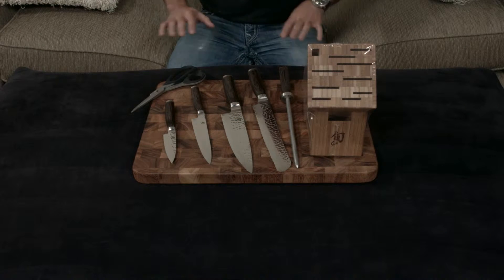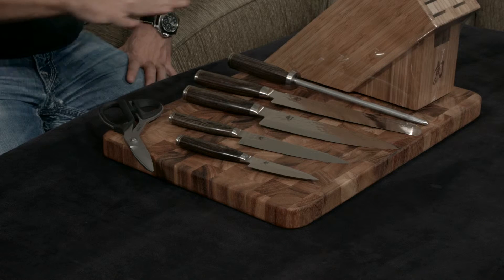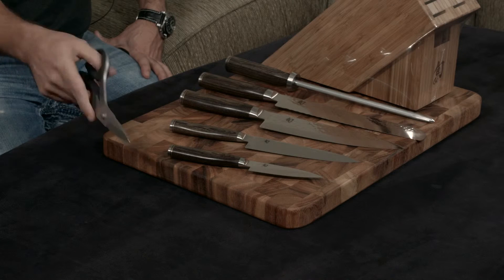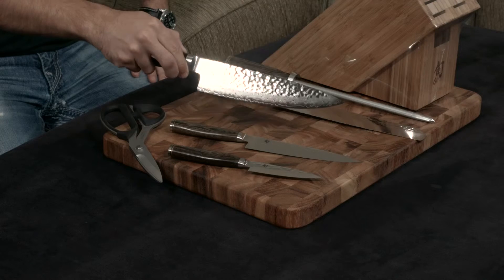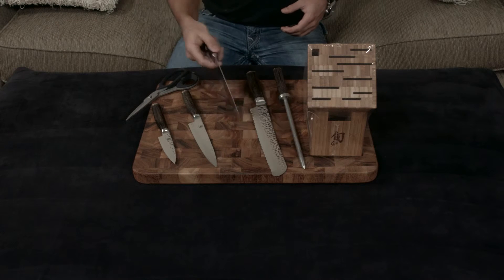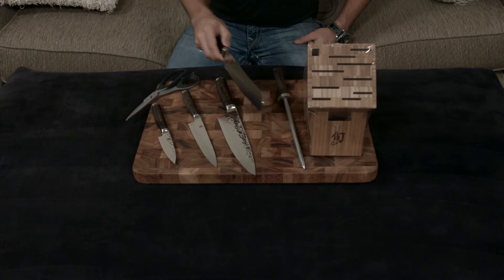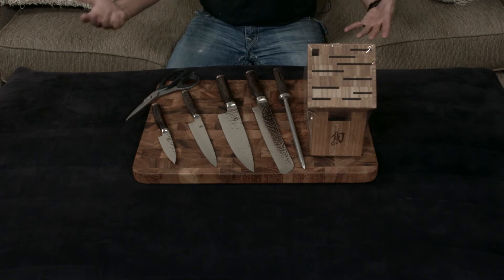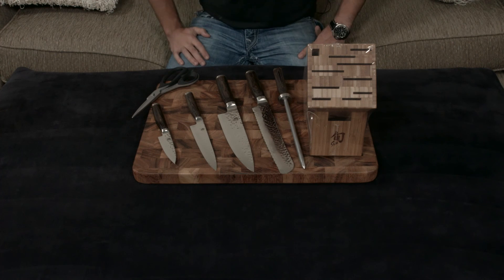Shun Premier 7 Piece Knife Set — Review and Information.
–Insane Discount on the Shun Premier 7 Piece Set

This is a video where I go over what is included in the Shun Premier 7 Piece Knife Set and give a rundown of the Premier and where it falls on the "Shun Knife Spectrum."

Essentially, the Shun Premier is the "flagship" Shun line. It uses VG-MAX Steel (~61 Hardness) sharpened to a 16 degree angle. On top of that, it has 34 layers of steel folded on itself, giving it a beautiful damascus design. Finally, the upper 1/2 or so of the blade is hammered. The end result is a knife that truly is "premier."

That's essentially the end of this review of the Shun Premier. Check out the video and let me know if you have any other questions.

NOTE: I'll be making quick videos showing all of the different knives and comparing the Sora to the Premier and Classic as well!